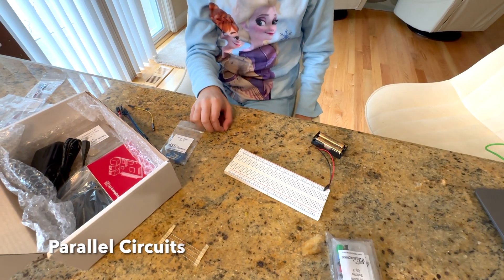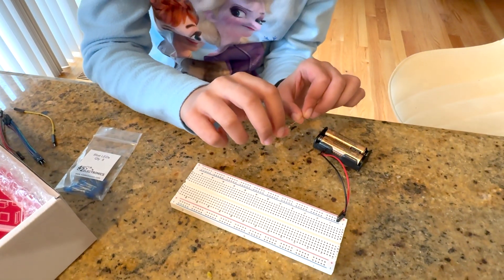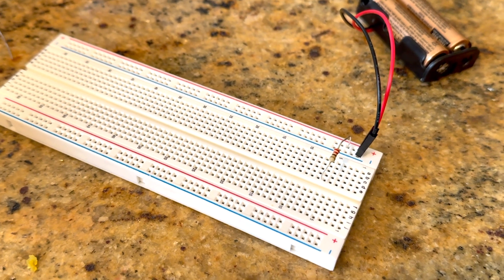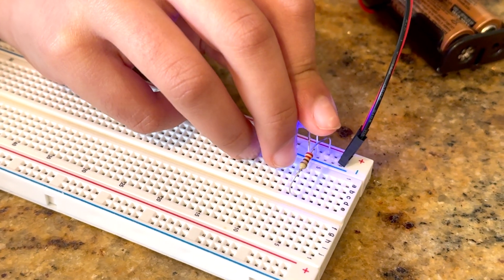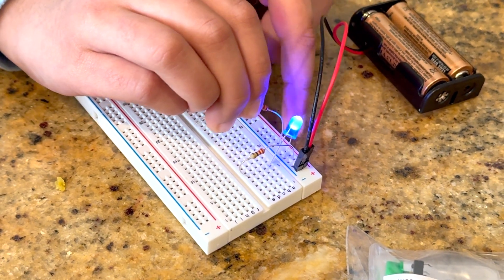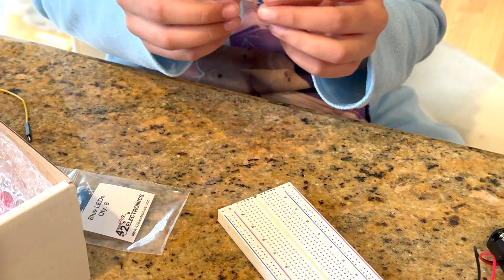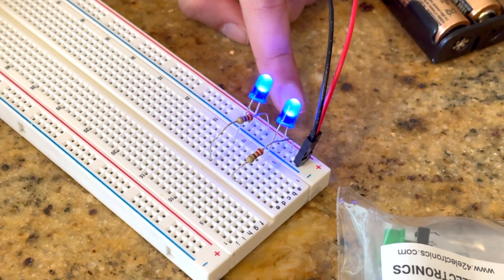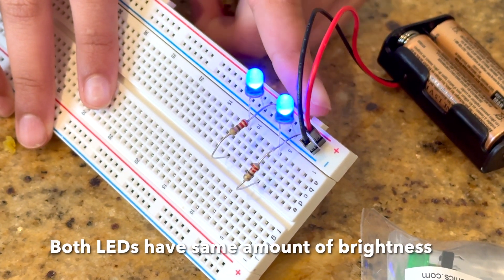How to Build a Parallel Circuit | Hands-On Experiment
What is a Parallel Circuit? How to build one? Where do we use Parallel circuits in real world.